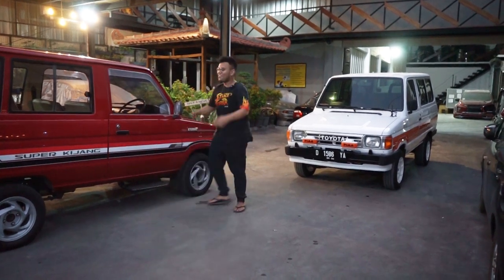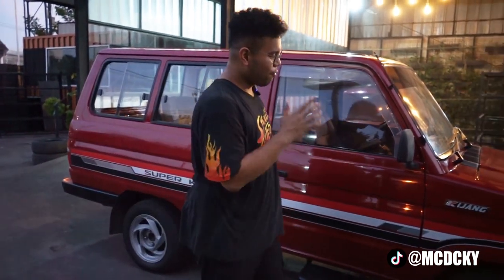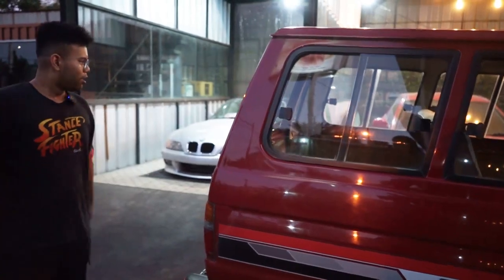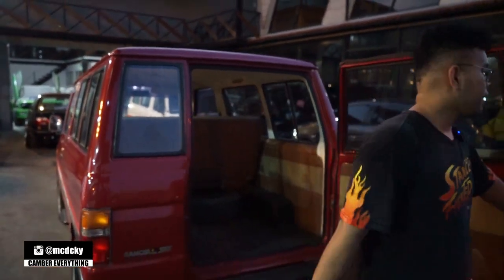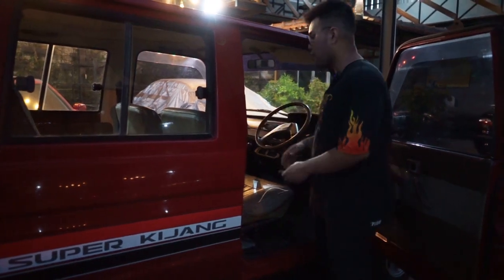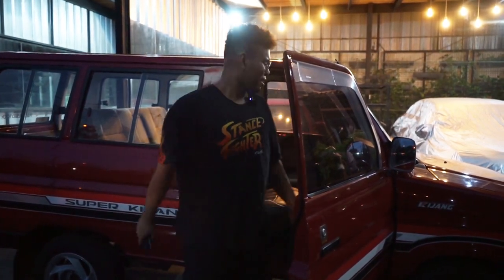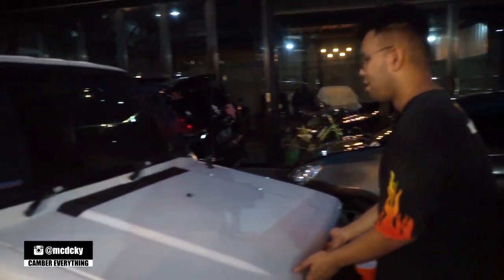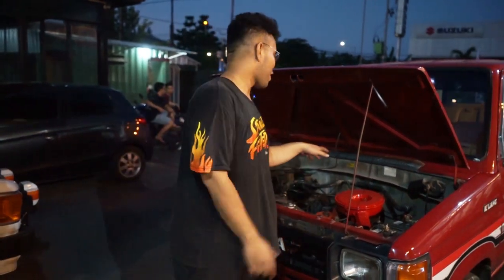REVIEW TOYOTA KIJANG RANGER SSX SUPER 3 PINTU ADA DUA! FULL ORI ADA, FULL HEDON ADA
HELLO EARTH
DI VIDEO KALI INI KAMI MEMBAHAS  KIJANG RANGER SSX 3 PINTU 2 UNIT! GUNA MEMBEDAKAN KONSIDI FULL ORINYA DAN YANG SUDAH FULL KAMI RESTORASI MODIFIKASI, YUK TONTON BARENG GUYS